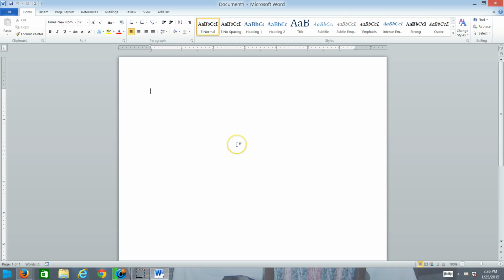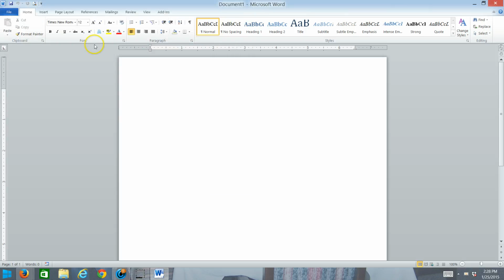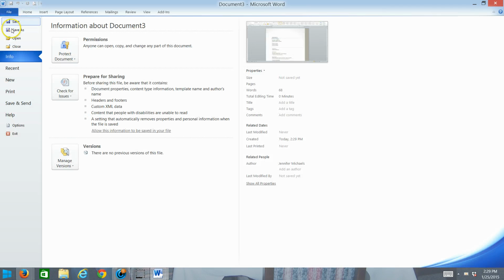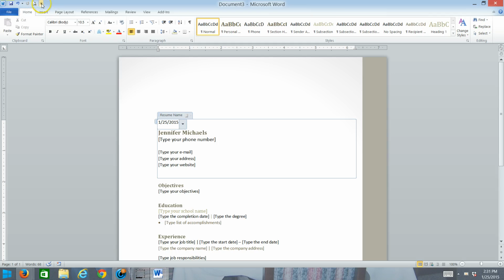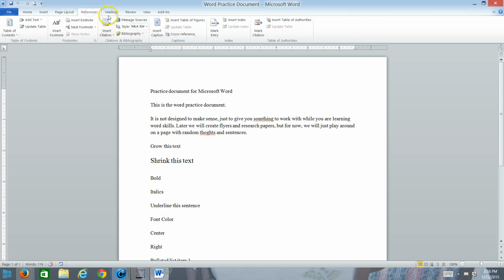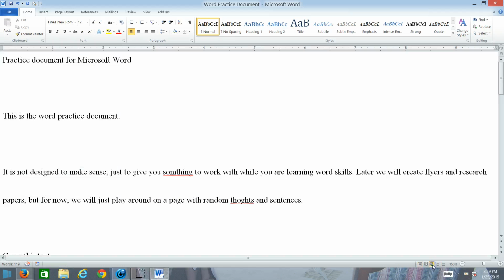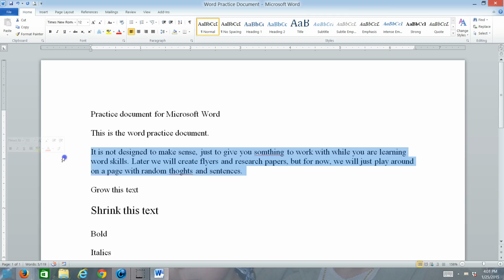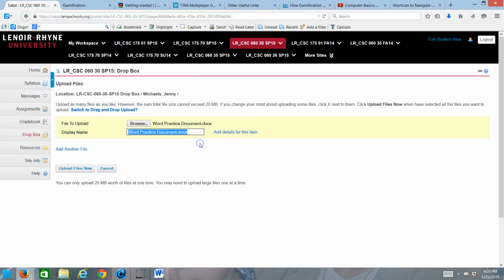Introduction to File Ribbon in Office